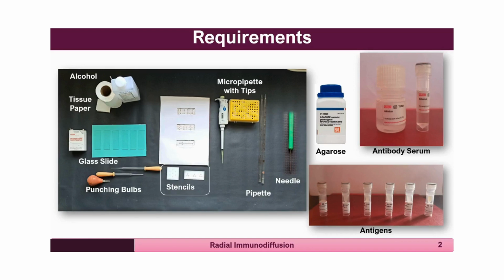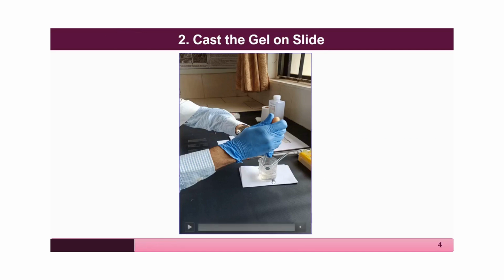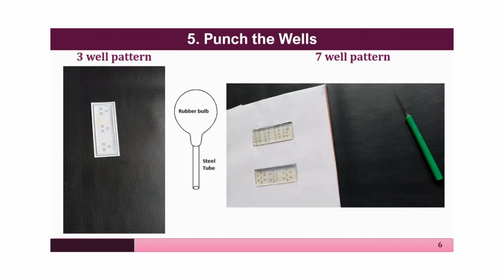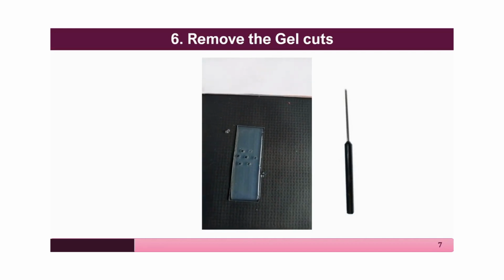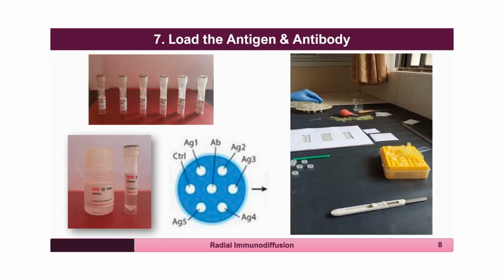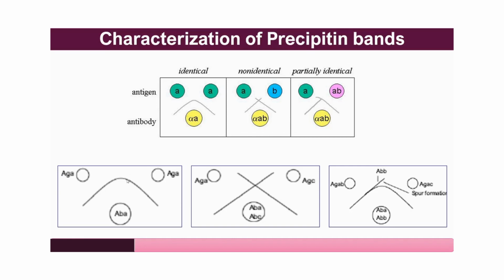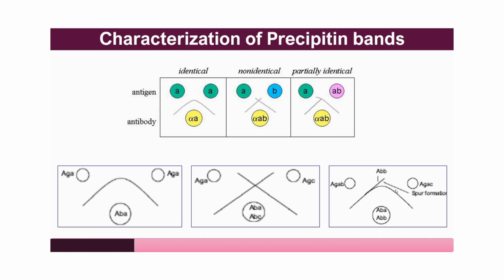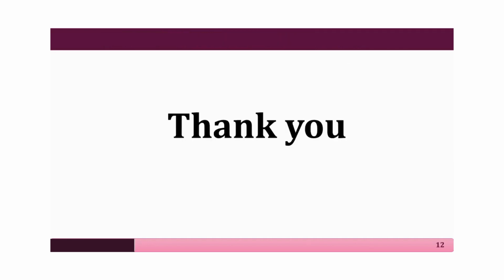Immunology Lecture Series 2 Ouchterlony Technique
In this video you will be able to understand about the immunodiffusion technique where antigen-antibody interaction is demonstrated by diffusion of soluble antigen and antibody through an inert medium.